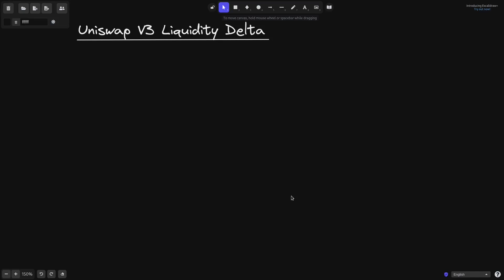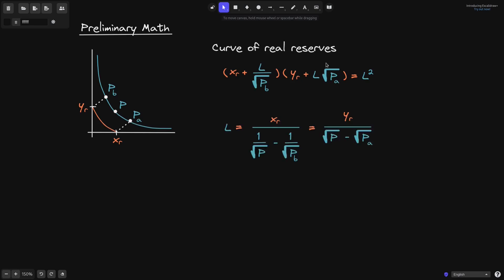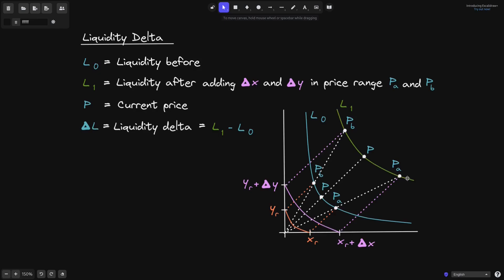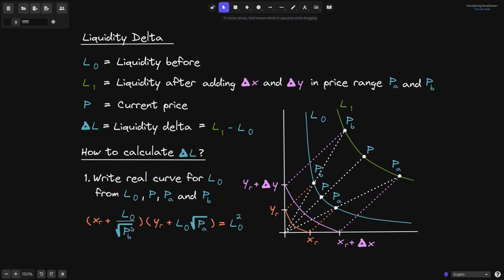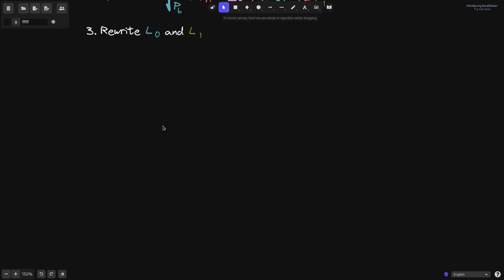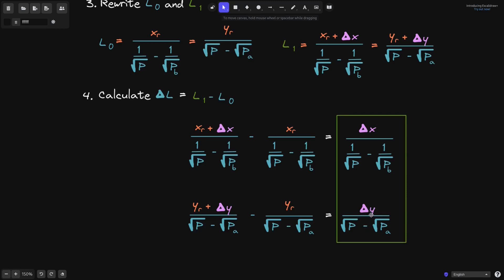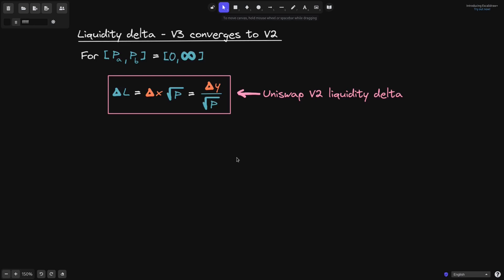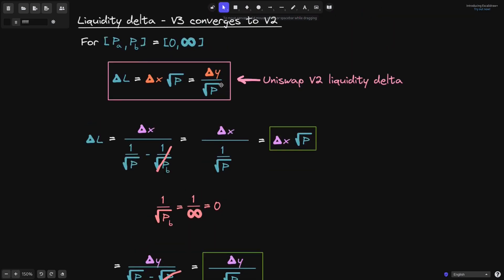Uniswap V3 - Liquidity Delta | DeFi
Math for liquidity delta in Uniswap V2